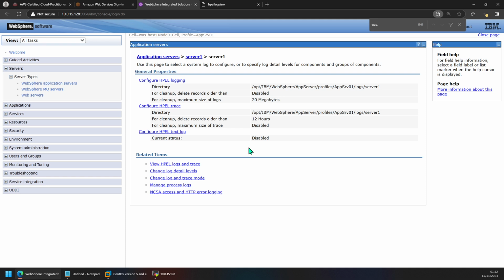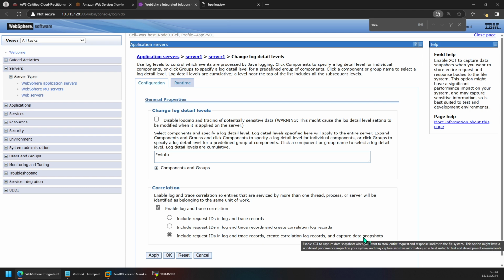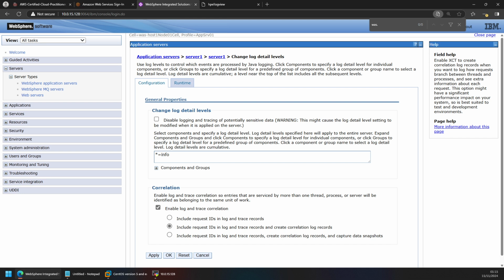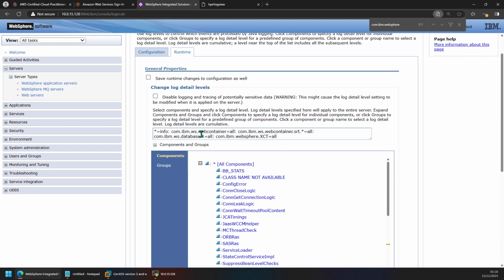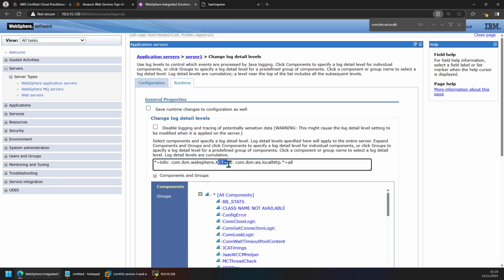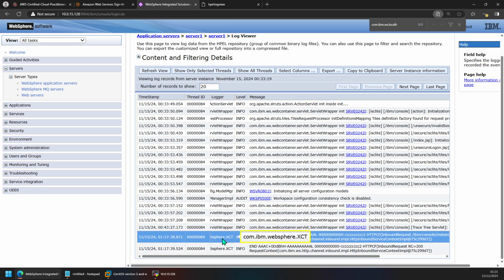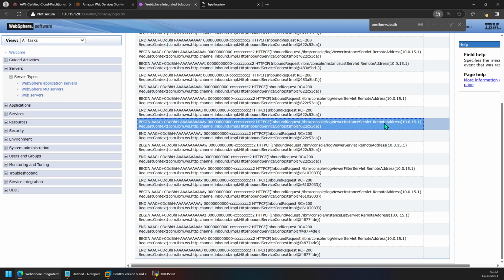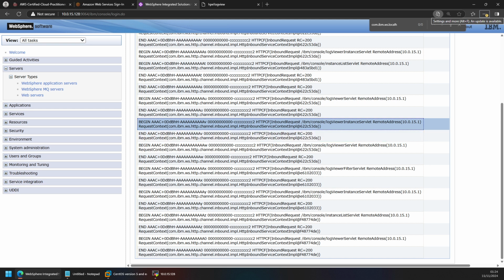Topic 7 - Problem Determination - Labs - Cross Component Trace XCT